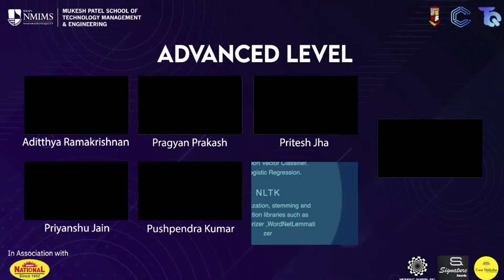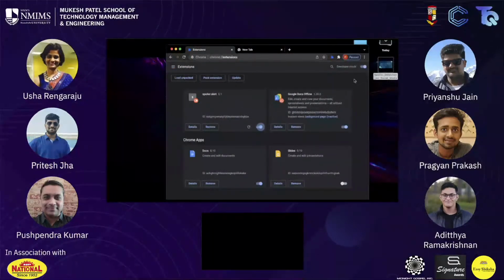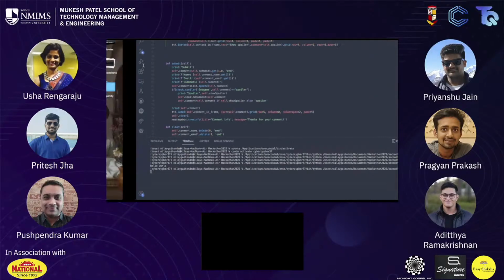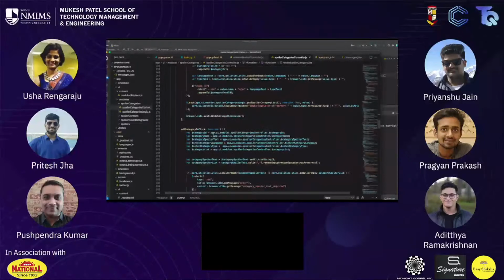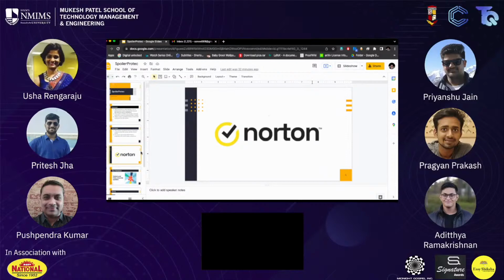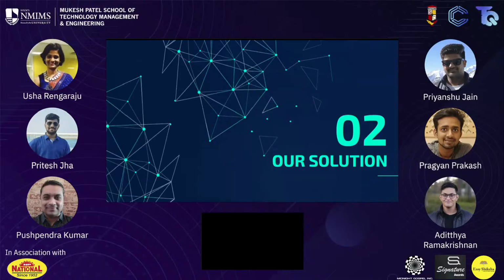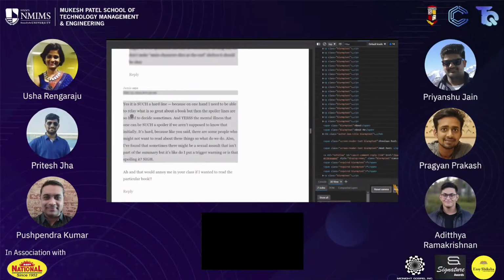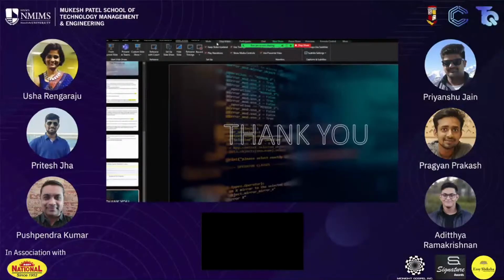Cyber Cypher | Solution Presentation | Advanced